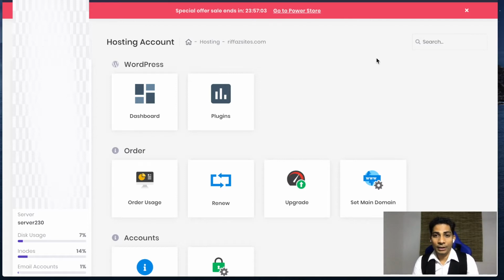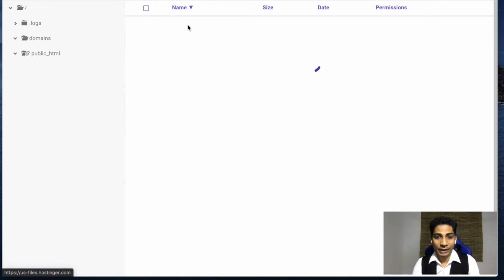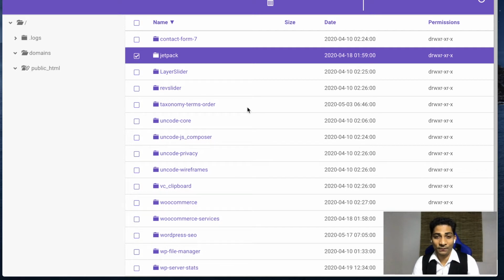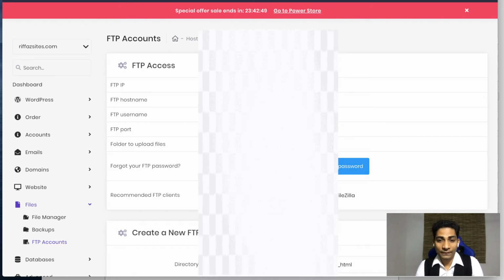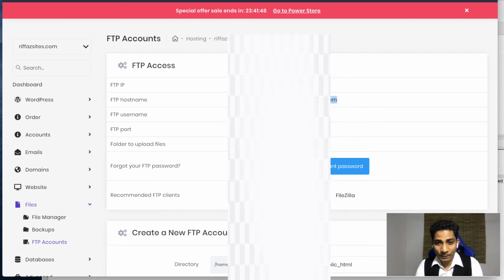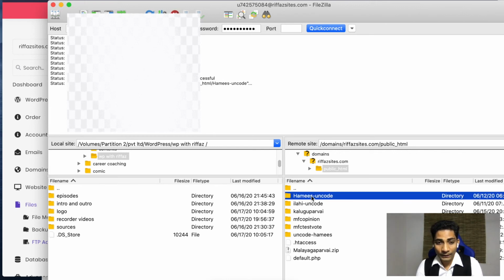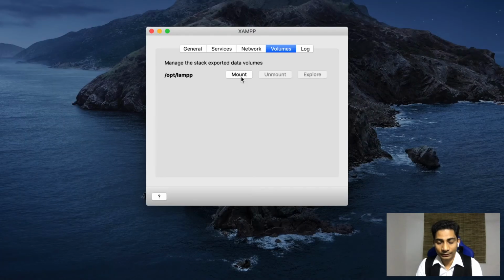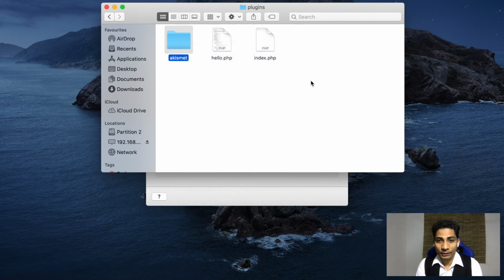How To Delete A WordPress Plugin Manually Using cPanel/FTP / From Localhost || WordPress With Riffaz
In this tutorial Riffaz explains How To Delete A WordPress Plugin Manually Using cPanel/FTP / From Localhost || WordPress With Riffaz.
This is a step by step guide and how to video tutorial about deleting a WordPress plugin manually.
This is a step by step guide to delete a WordPress plugin manually.
This is a step by step guide to delete a WordPress plugin manually using cPanel.
This is a step by step guide to delete a WordPress plugin manually using FTP.
This is a step by step guide to delete a WordPress plugin manually from your localhost.
This is a video tutorial where you will learn how to delete a WordPress plugin manually using cPanel.
This is a video tutorial where you will learn how to delete a WordPress plugin manually using FTP.
This is a video tutorial where you will learn how to delete a WordPress plugin manually from your localhost.

0:00 - Tutorial intro
0:25 - When or Why do you have to delete a WordPress plugin manually
1:59 - How to delete a WordPress plugin manually using cPanel
4:13 - How to delete a WordPress plugin manually using FTP
7:20 - How to delete a WordPress plugin manually from your localhost
8:33 - Tutorial ending